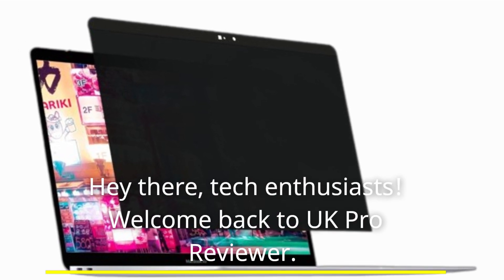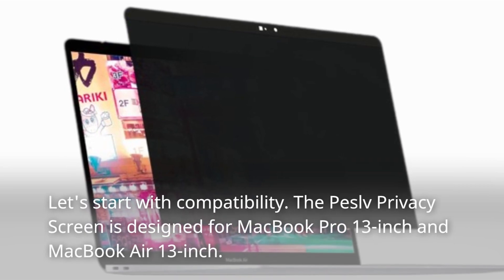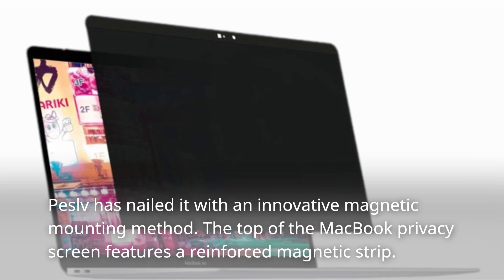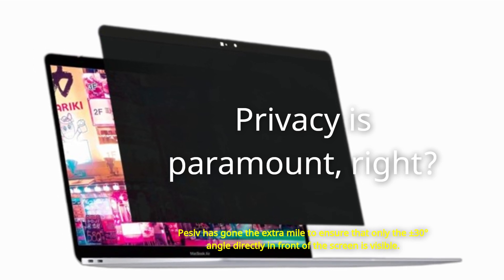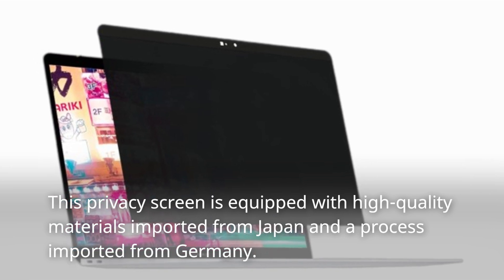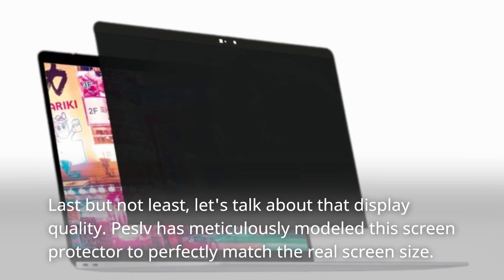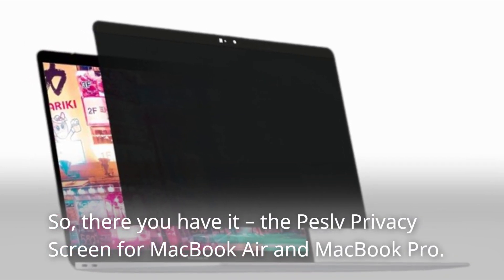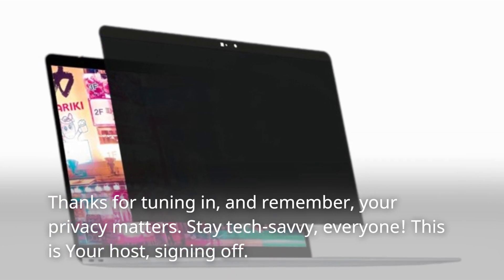Privacy Screen Macbook Air 13 Inch Review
Amazon Product Name : Privacy Screen Macbook Air 13 Inch

Protect your privacy and work with peace of mind using the Privacy Screen for MacBook Air 13 Inch! In this detailed review, we'll examine how this screen protector safeguards your sensitive information from prying eyes while maintaining your laptop's display quality. Join us as we assess its installation, effectiveness, and overall user experience, helping you decide if it's the privacy solution you've been searching for.